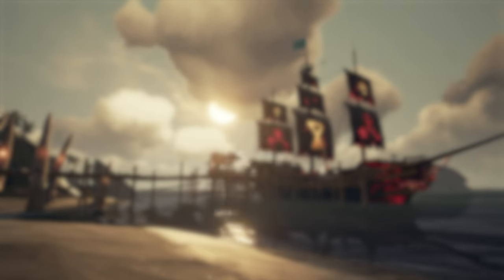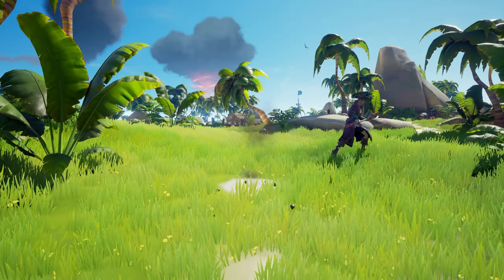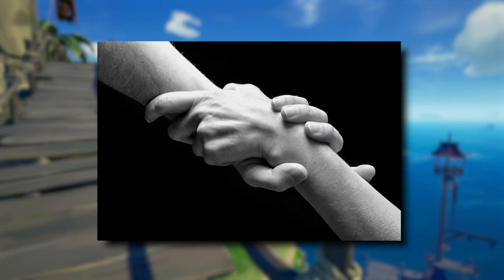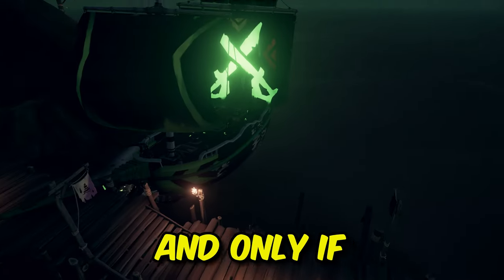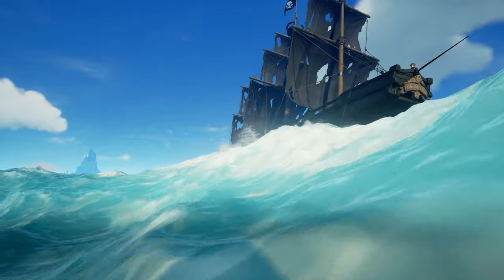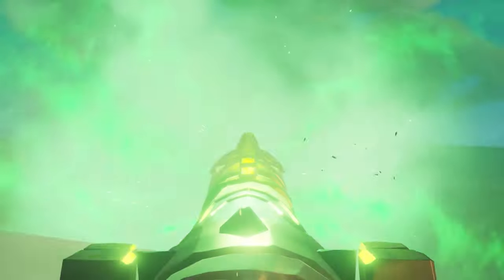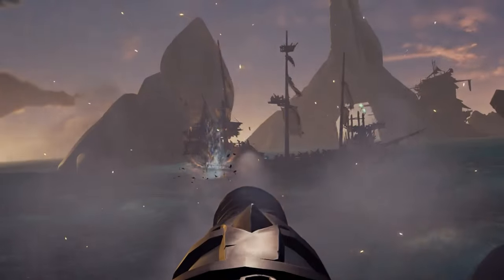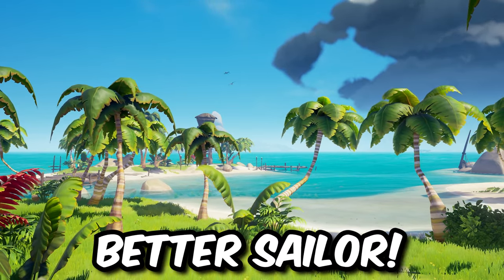5 HUGE Sailing Mistakes That New Players Make In Sea Of Thieves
In this video I tell you about 5 huge sailing mistakes that I see newer pirates making in sea of thieves as well as explaining how you can correct these mistakes to become a better player in no time at all!